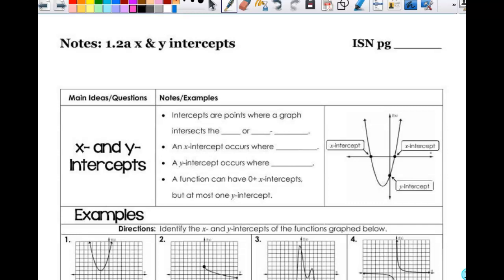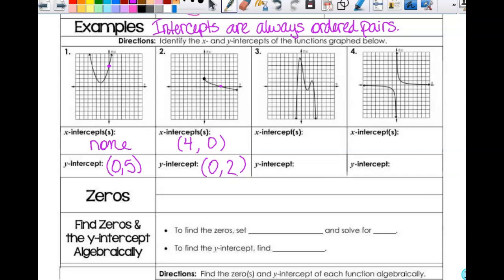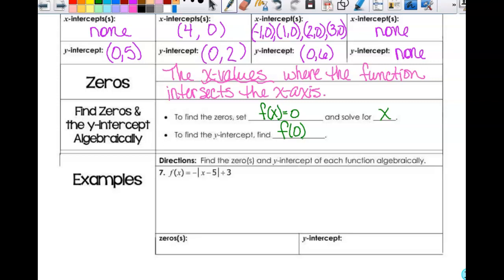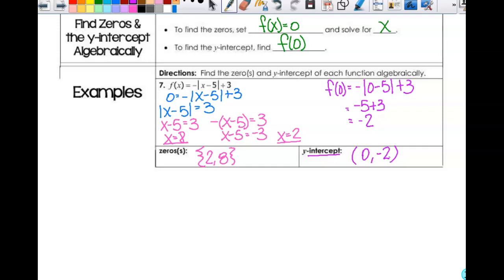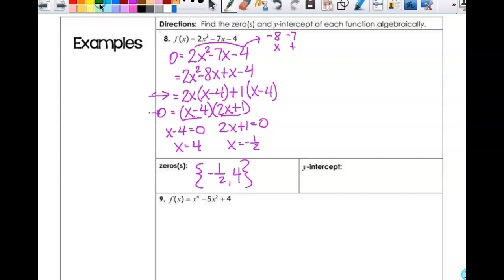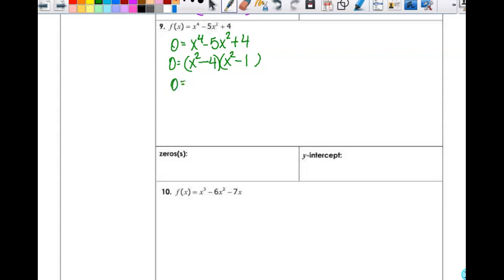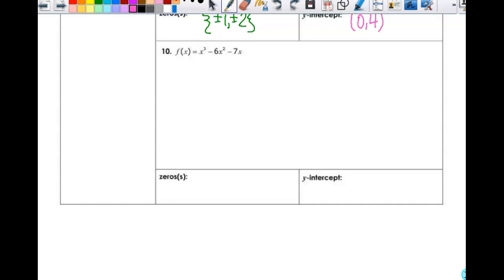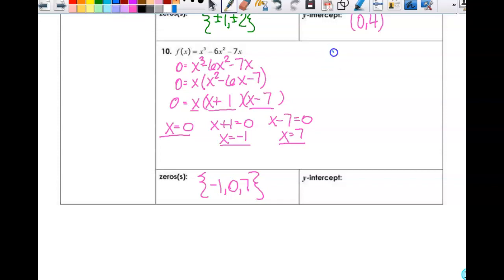1.2a x & y Intercepts PAP2122